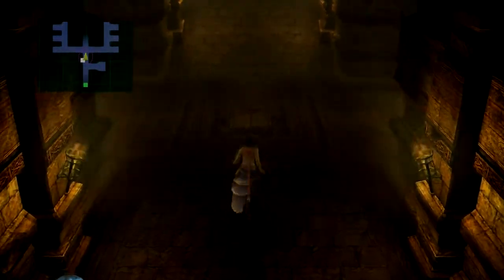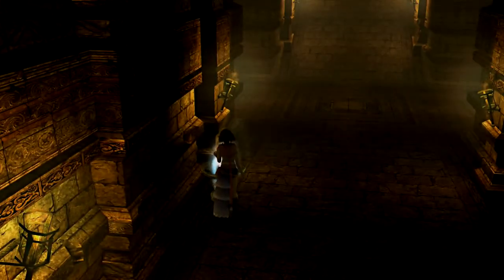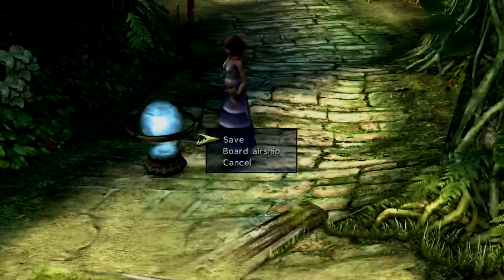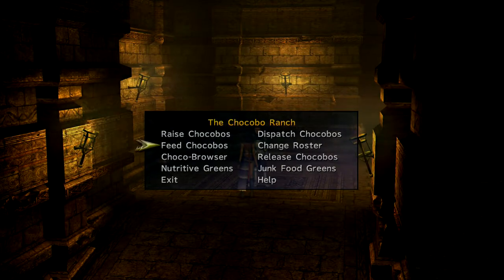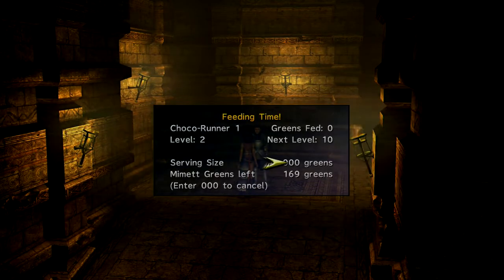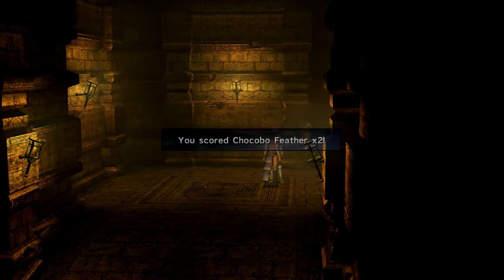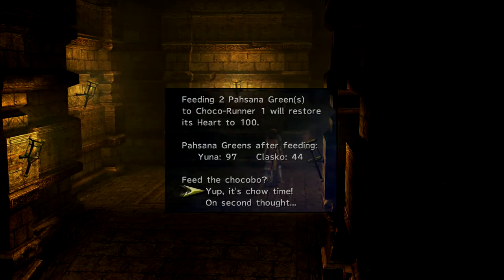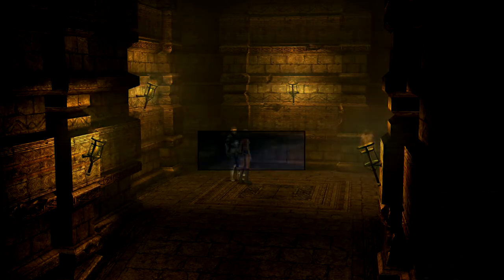Final Fantasy X-2 -115- All the Chocobo Stuff I had to Do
To unlock a dungeon